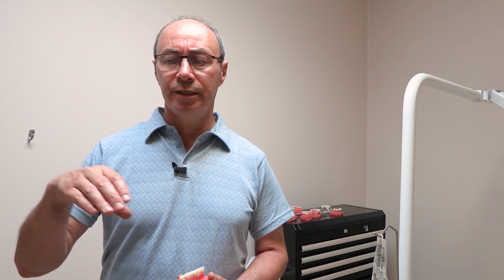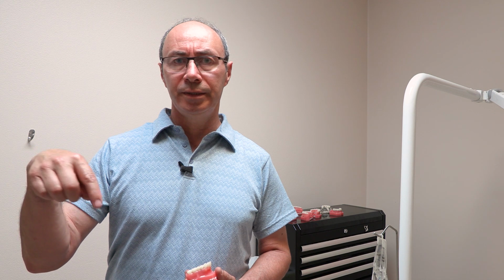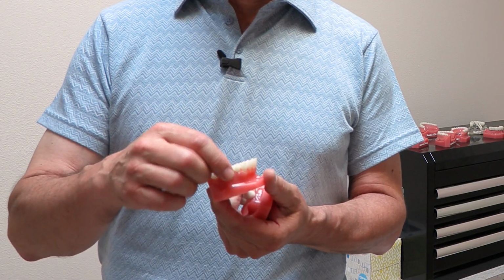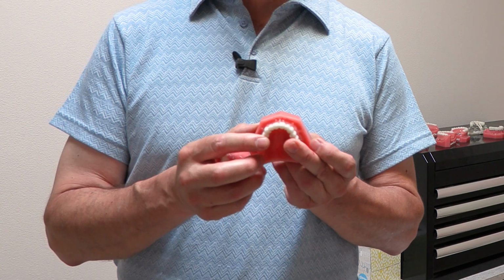What is a Dental Bridge? | Implant Dentist in Ontario, CA | Esparza Dentistry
A dental bridge, if you have natural teeth and you're missing one tooth, we create a bridge. The bridge is going to need two supports. The molar in the back going to be reduced in size to be able to place a crown. The tooth in the front reduced in size to replace another crown.

And the missing tooth is going to be fused to the other two crowns. That's a conventional bridge. When we talk in bridges with the implants, we place some mini implants to replace the missing teeth. And we create a bridge. This bridge can be two teeth together or three teeth together, or even though if you're missing all your teeth in the top, we create a bridge.

We place the mini implants, we cement it in. And this is a full roundhouse bridge that is cemented into about. Please give us a call. We can try to find the best solution for you. If you or someone you love is suffering from missing teeth or loose dentures, contact Esparza Dentistry in Ontario, CA for a free consultation to learn how our life-changing treatments can enhance your smile, improve your function, and restore your self-confidence in as little as one office visit.